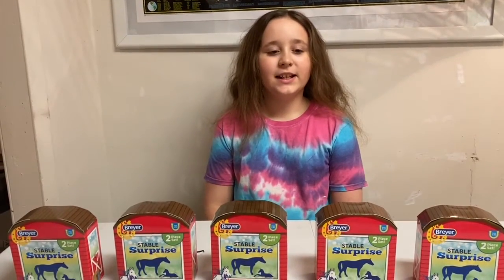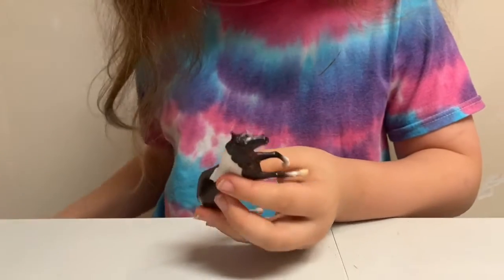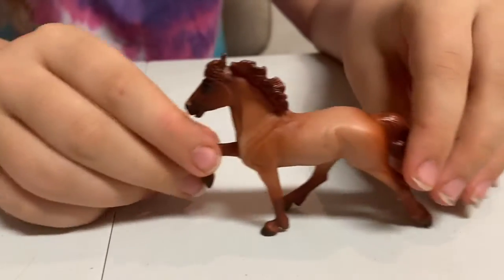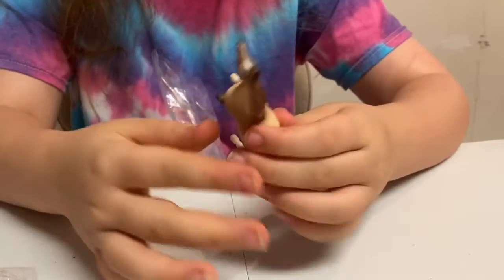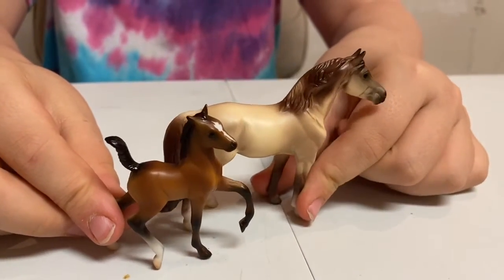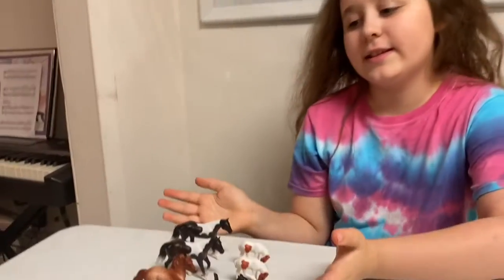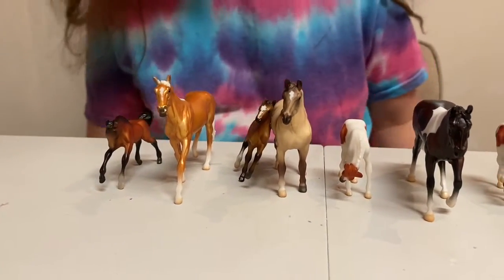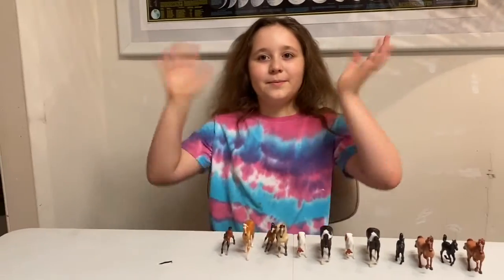New Breyer Stable Surprise Blind Boxes!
today I'm unboxing the new Breyer horses stable surprise! there are four to collect! I can't wait to see if I got them all!